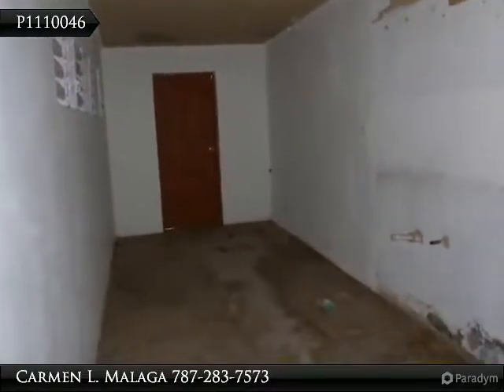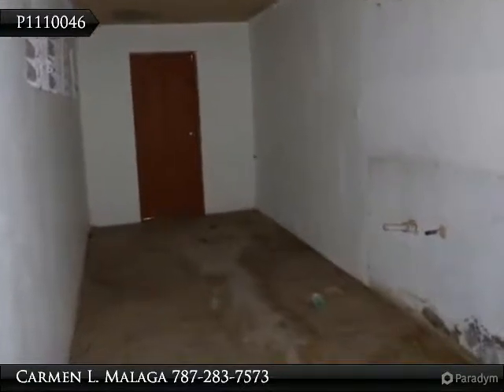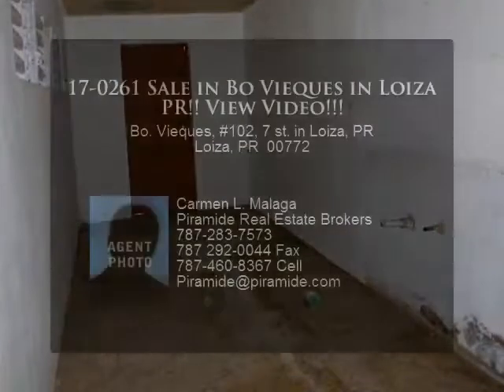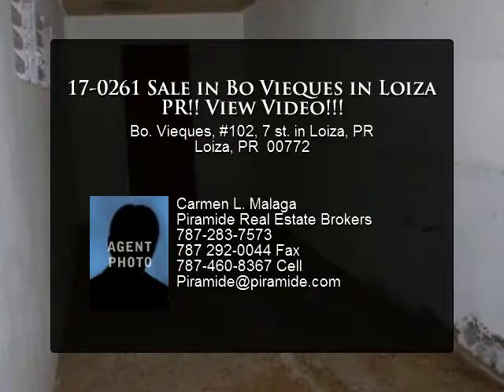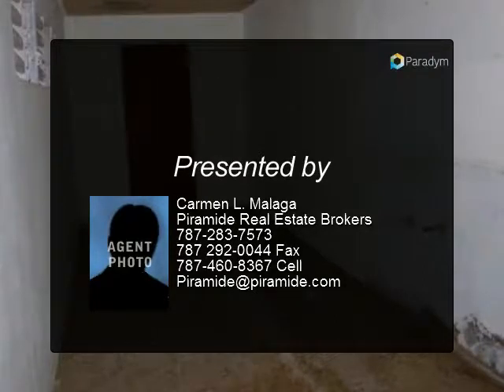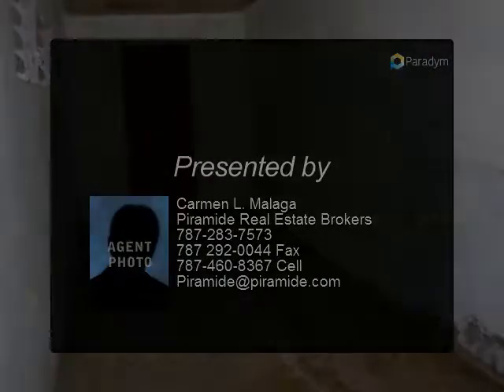17-0261 Sale in Bo Vieques in Loiza PR!! View Video!!!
Bo. Vieques, #102, 7 st. in Loiza, PR
Loiza, PR 00772

MAKE YOUR OFFER!!! 17-0261 This property is located in Bo. Vieques in Loiza, P.R. This unit has 3 bedrooms, 1 bathroom, living room, dining room, kitchen, terrace, balcony, backyard and parking for 1 cars. This unit has 1,078 sq. ft. and 435 mt2. Available Immediately. Direction: Bo. Vieques, #102, 7 st. in Loiza, PR "Contact Listing Agent for Seller disclosure form prior to writing an offer. Seller requires that potential buyers execute the disclosure and submit with their offer in order to be considered." “For additional information about this property, please

Presented By:
Carmen L. Malaga, Piramide Real Estate Brokers